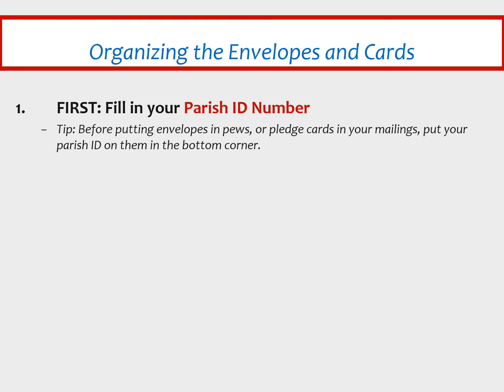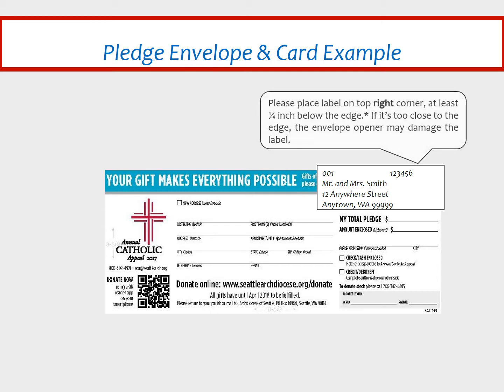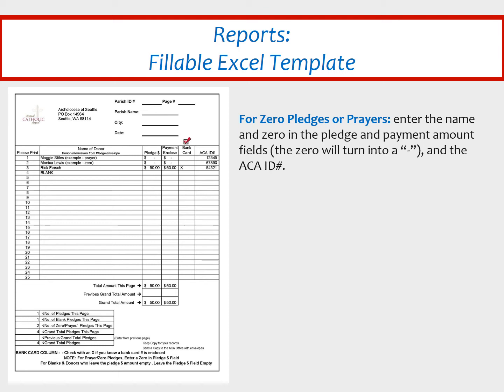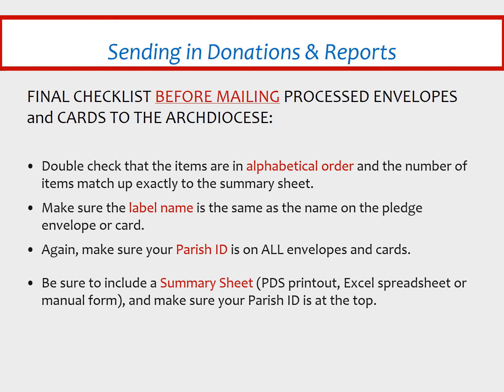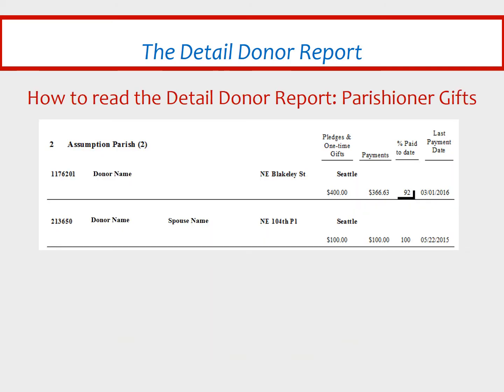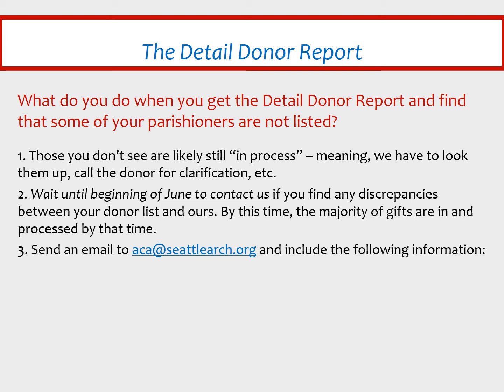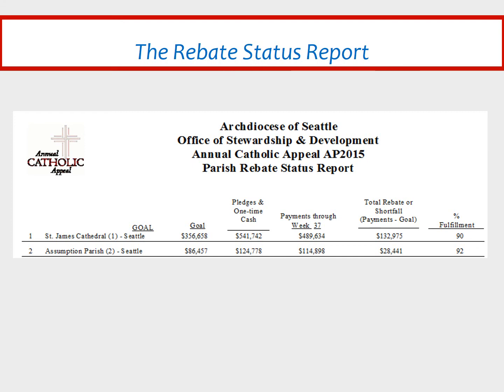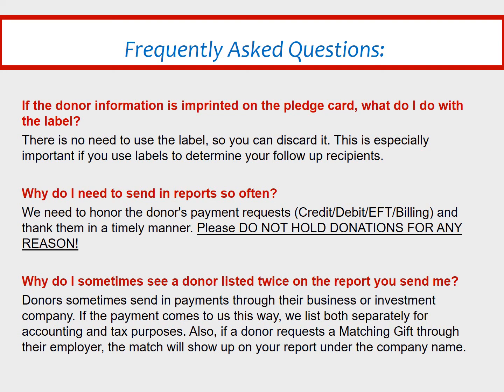ProcessingVideo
Annual Catholic Appeal Pledge Processing video.